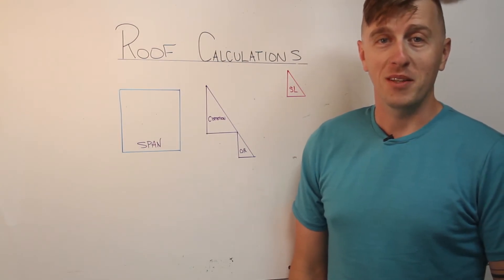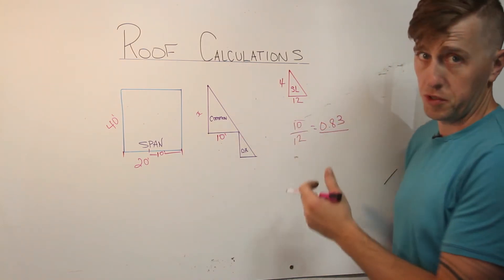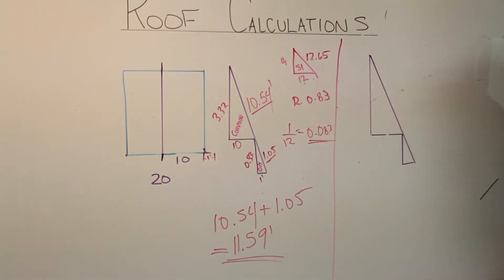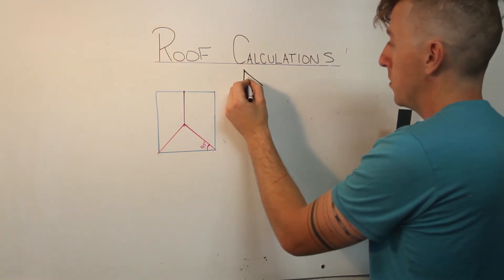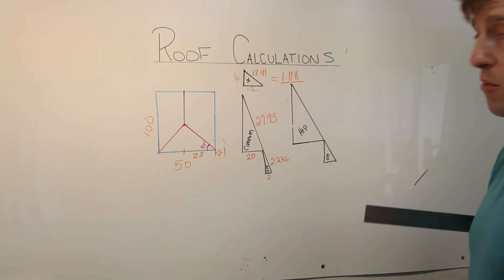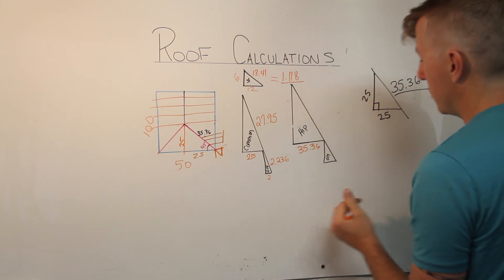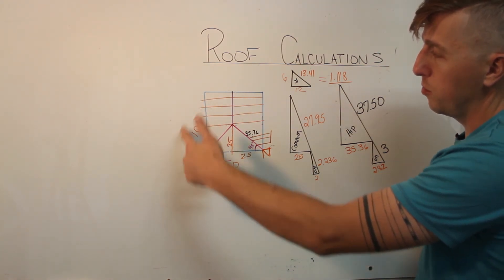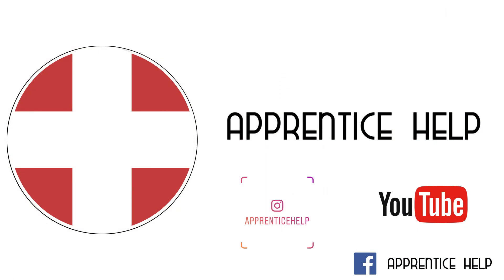MUST SEE! How to calculate GABLE and HIP roofs for carpenters.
A practical easy guide to calculate theoretical rafter lengths using simple understandable math.

The first video in a series that aims to help carpenters freshen up their skills prior to returning to school, or challenging the Red Seal exam.